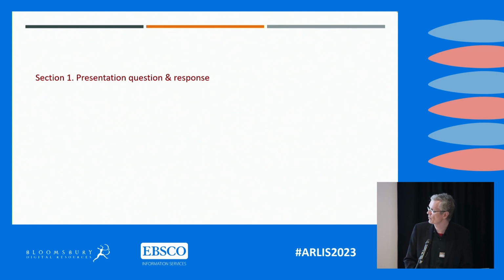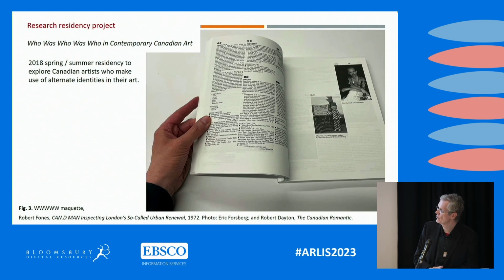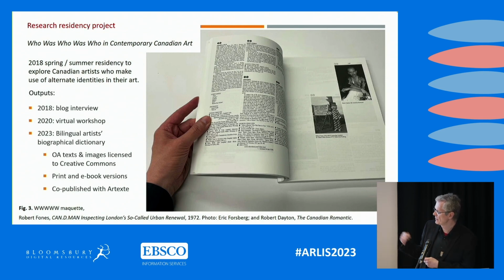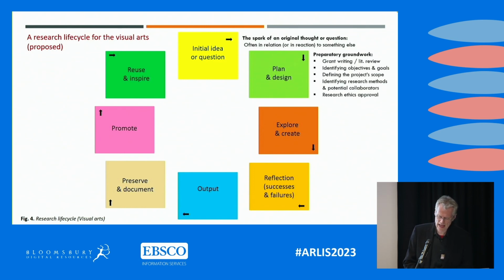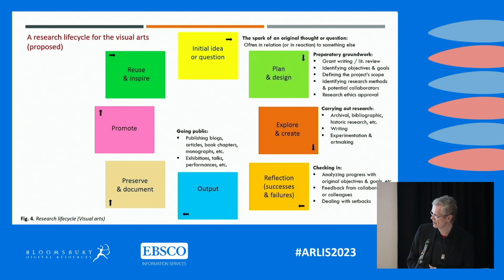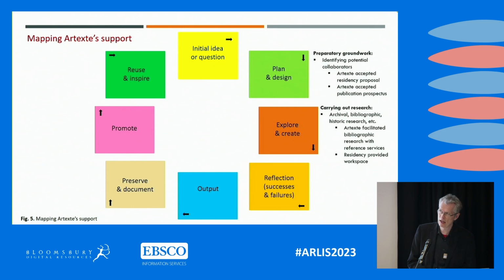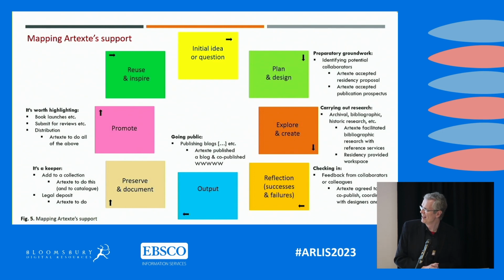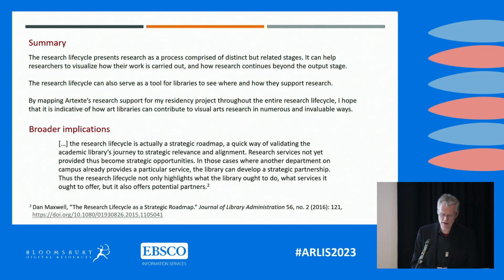John Latour, At What Point(s) in the Research Lifecycle Can an Art Library Facilitate Visual Art...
Full title: At What Point(s) in the Research Lifecycle Can an Art Library Facilitate Visual Art Research

Abstract:

This presentation looks at the question “At what point(s) in the research lifecycle can an art library facilitate visual art research?” in relation to an ongoing research-creation project that I began during a spring/summer residency at Artexte in 2018, and that will culminate in a publication to be co-published by this non-profit Canadian arts organization and myself in 2023.

Entitled Who Was Who Was Who in Contemporary Canadian Art, the residency and publication explore and document Canadian artists from the 1960s onwards who use pseudonyms, personae, alter egos and other kinds of alternate identities in their art practice. This bilingual (English/French) publication takes the form of a print and openly accessible artists’ biographical dictionary with distinct but related entries for the artists and their alternate identities.

Through the use of concrete examples in my presentation, I will argue that an art library like Artexte’s can facilitate visual art research throughout the entire research lifecycle in numerous and invaluable ways.

Speaker biography:

John Latour is the Teaching & Research Librarian – Fine Arts at Concordia University in Montréal, Québec (Canada). He has also worked as an arts librarian in other Canadian arts organizations including the Canadian Centre for Architecture (CCA), Artexte, and the Bibliothèque et Archives nationales du Québec (BAnQ). He was the President of ARLIS/NA MOQ in 2022 and 2011 and served on the Programming Committee of the 49th Annual ARLIS/NA conference. John is also a visual artist who has participated in numerous exhibitions in Canada and abroad.